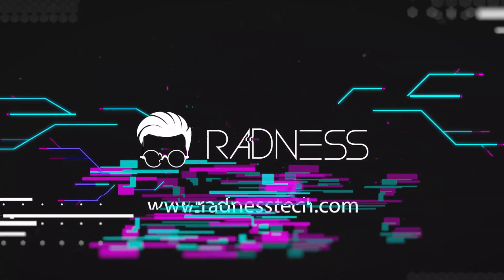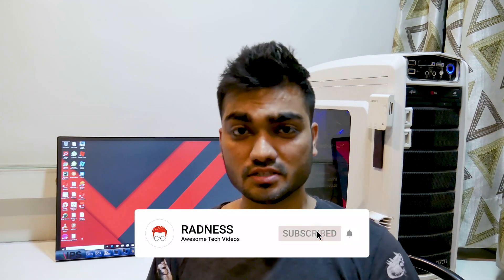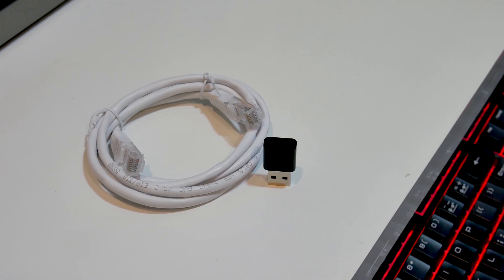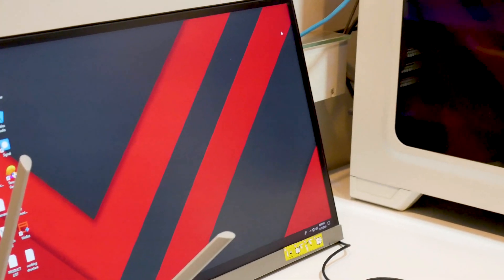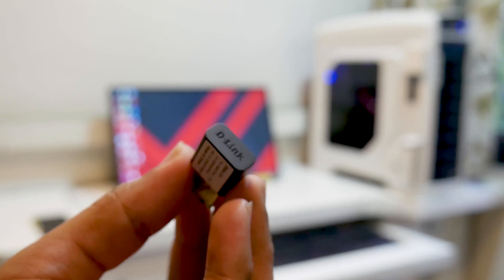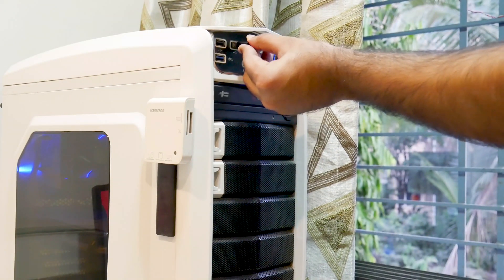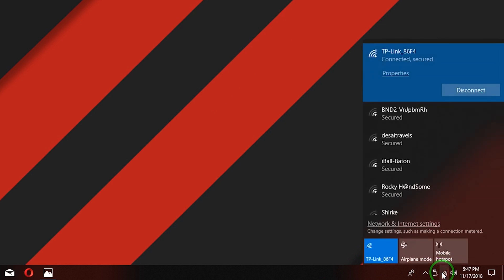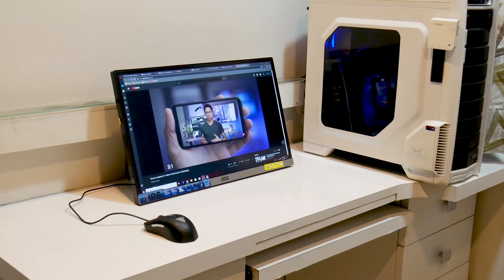How To: Get WiFi on Desktop PC | Fix Laptop WiFi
USB wifi adapter used: ( Link to purchase )
D-Link USB wifi adapter
Link to Buy from Amazon Just 499Rs
Link to Buy from Flipkart

Download -
In case you need to install WiFi USB drivers:

MOST of the desktop users connect to the internet through Ethernet Cables straight out of their routers.
And we all know the fact How short these ethernet cables are provided in with router.
Doing this you not only need your router to be placed near to your desktop but also leads to messy desk setup.

So lets act and not only just watch this video - SAY NO TO ETHERNET CABLES

You can buy The Exact same USB WiFi Adapter used in this video from here -

Also, I'm Leaving links for other Wifi USB Adapter please check them out as well -

TP-Link TL-WN823N USB Adapter
TP-Link Archer T2U USB Adapter
iBall IB-WUA150NM USB Adapter

Enjoy WiFi on Pc